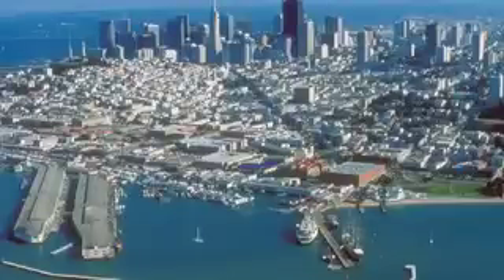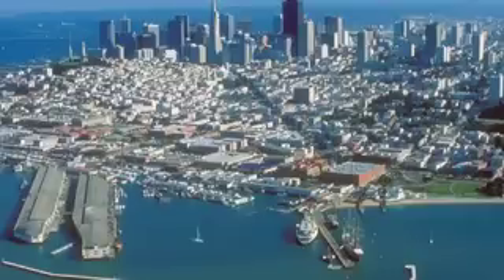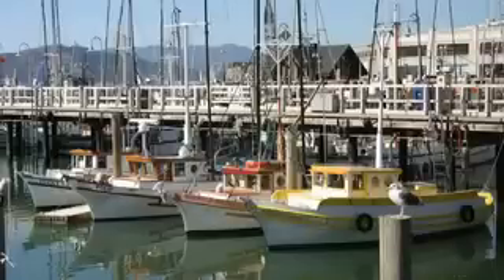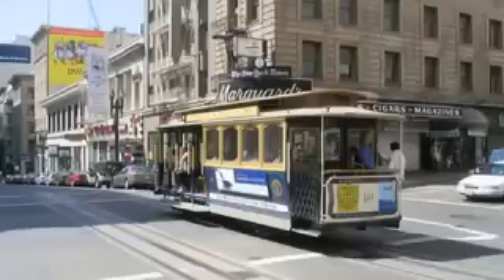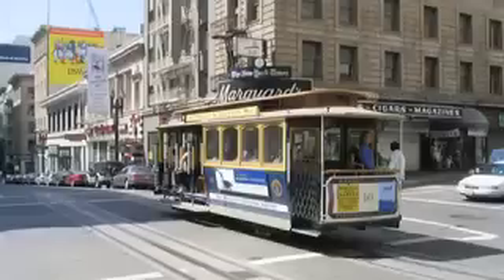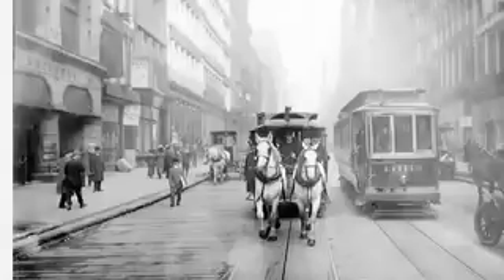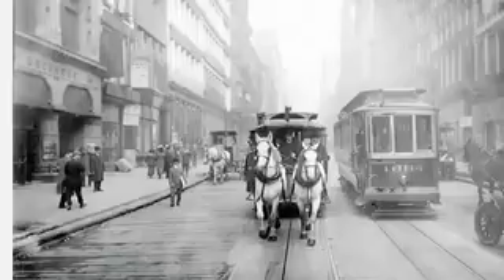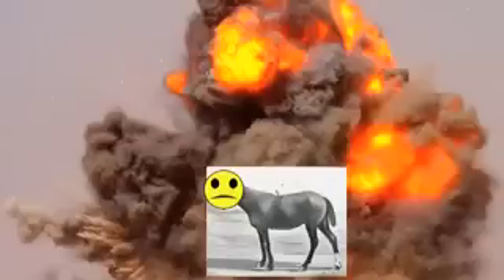A Brief History of Fisherman's Wharf, SF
A brief history of San Francisco's Fisherman's Wharf (and of the cable car system nearby).
Image sources in video